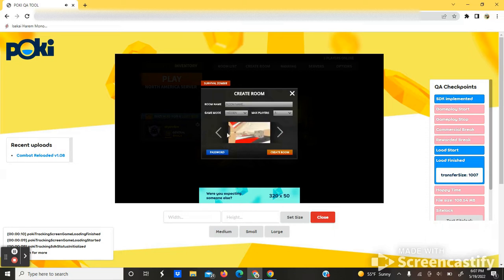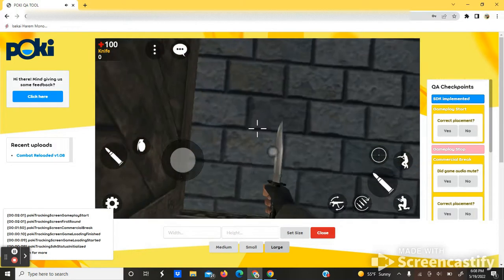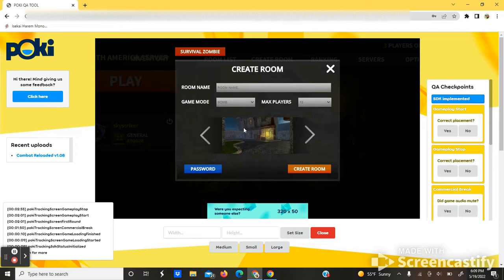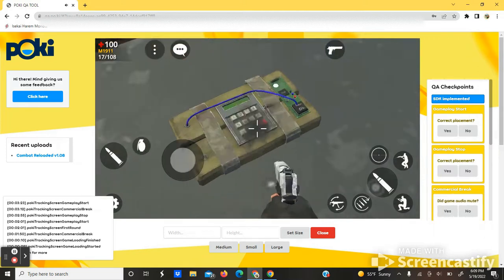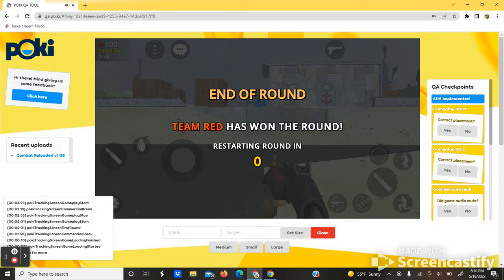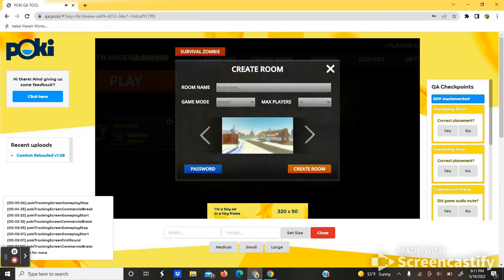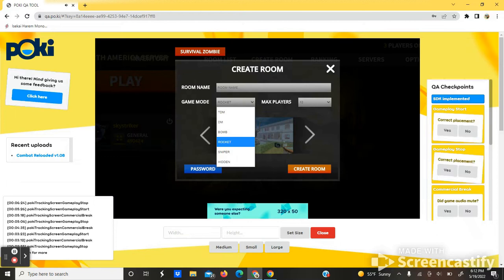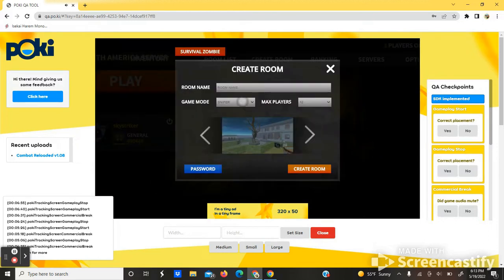Combat Reloaded Update! Walkthrough Part 3 (Modes)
Testing Out The Different Modes Of The Game

Early Access Walkthrough!!

I Am So Excited For This Update...

Update Coming in 1-2 Weeks!

**Unfortunately I Can't give out the link for the early access to the game** (Moderators Request)